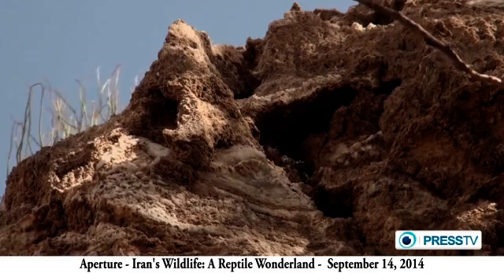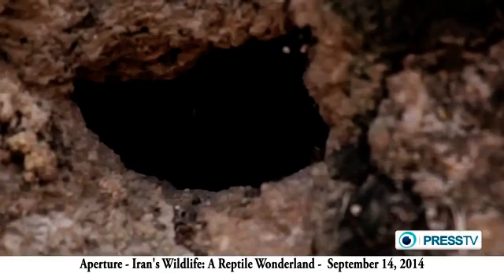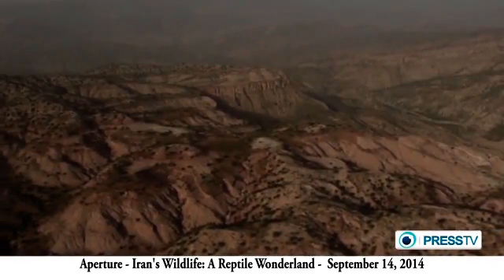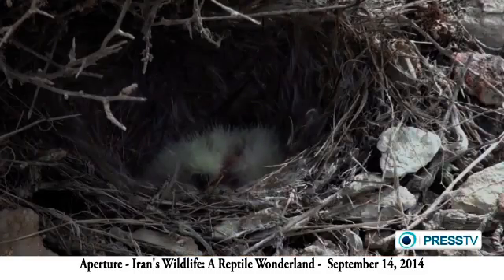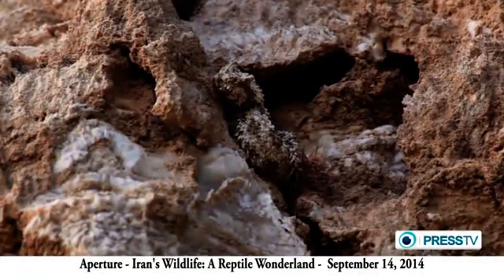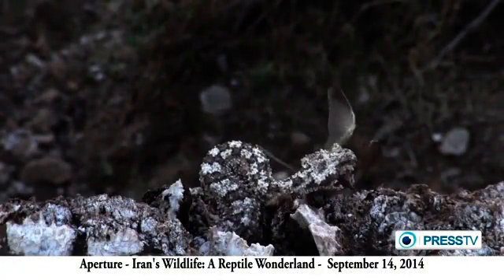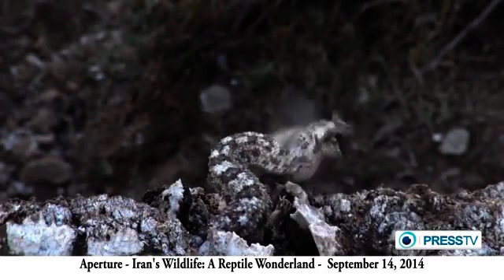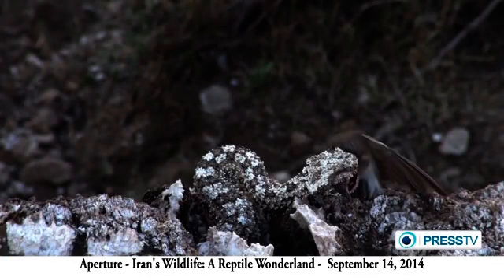Spider tailed horned viper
For the first time ever, this riveting documentary shows a wonderland in Ilam where rare reptiles are living. The film shows these exotic species trying to survive on the planet for more time.